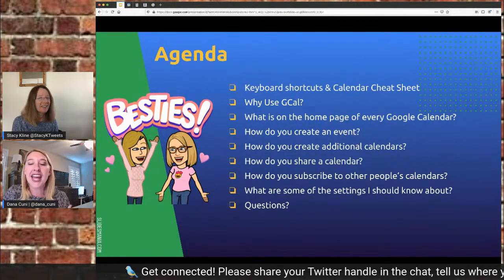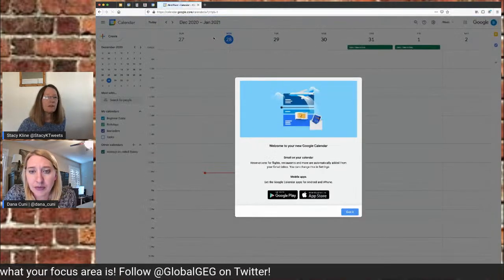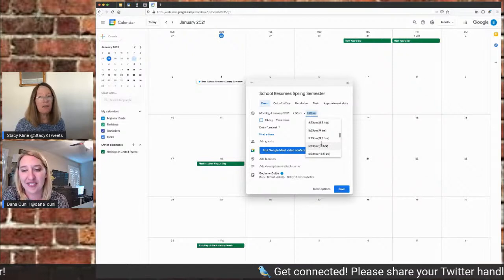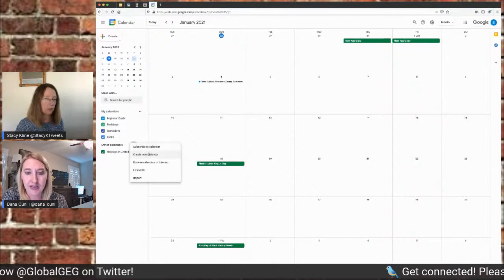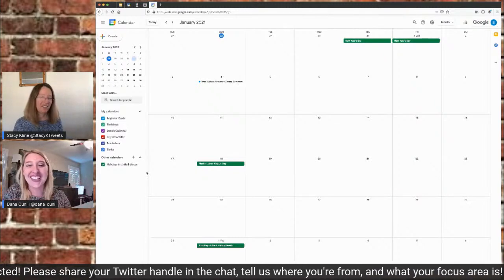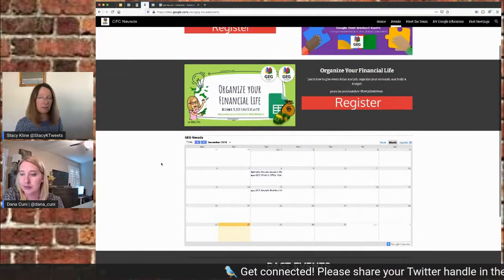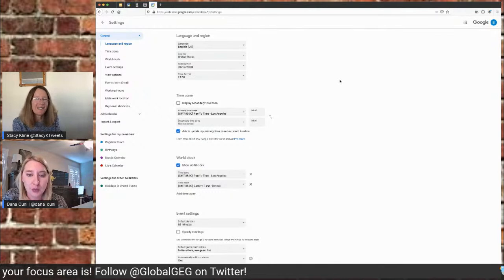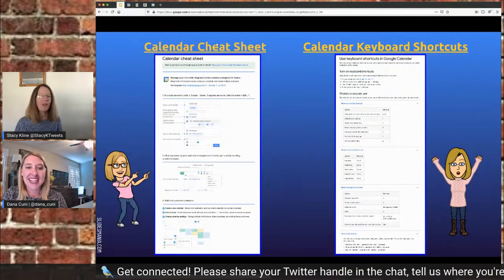Beginner's Guide to G Suite: Calendar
The Global GEG Beginner's Guide to G Suite is a great introduction for new users to the G Suite for Education platform. Whether you are a teacher, support, office or admin staff in a school, you'll find this series will help you use Google tools to improve your productivity. Delivered by expert Google Certified Trainers from all around the world, this series can be watched on demand and at your own pace to help you to develop your skills with the G Suite for Education platform.

In this session, Dana Cuni and Stacy Kline take a look at Google Calendar.